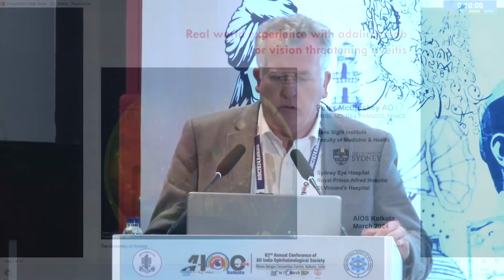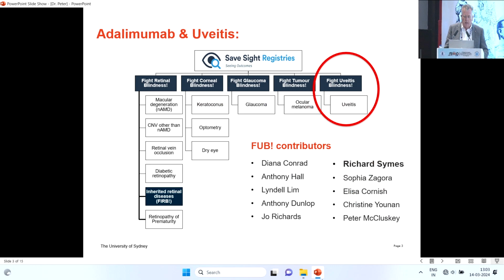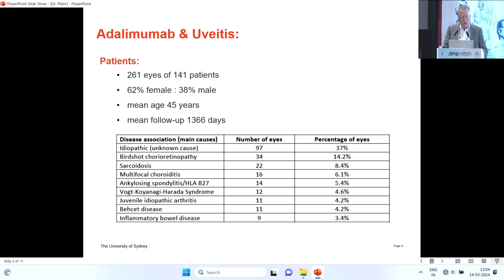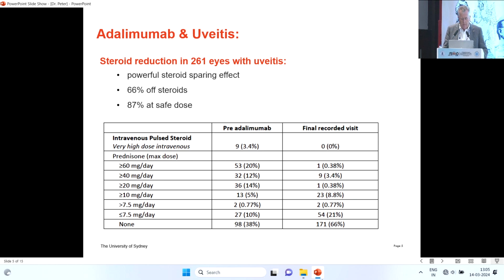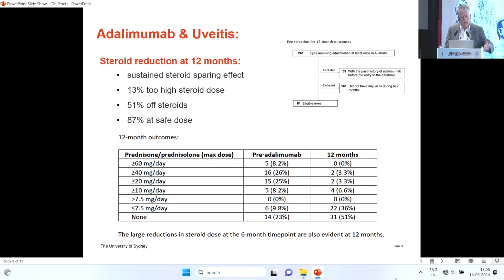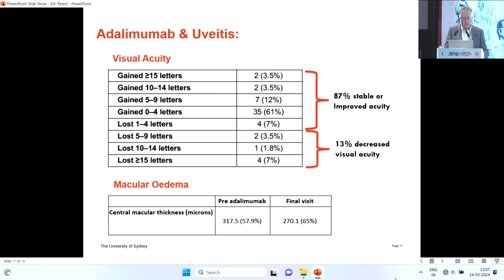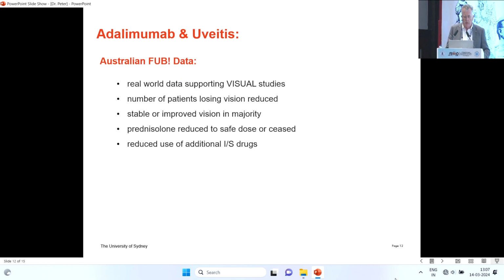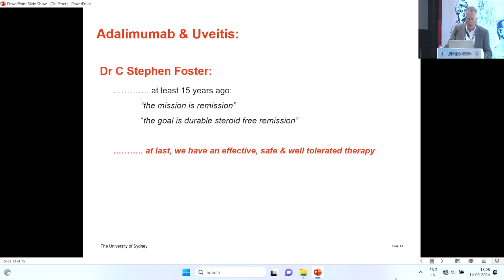AIOC2024 GP58 Topic Dr Peter McCluskey Adalimumab the early Australian experience with uveitis